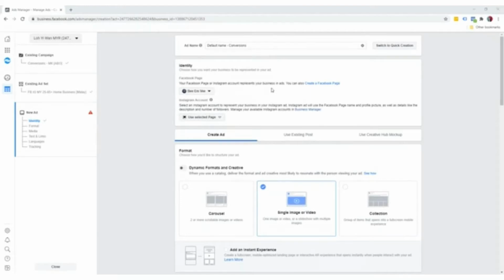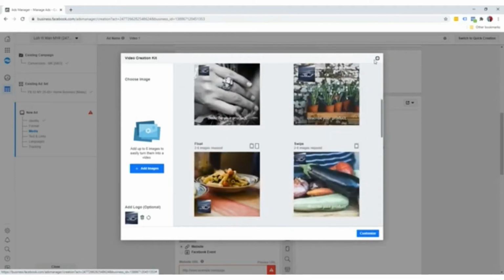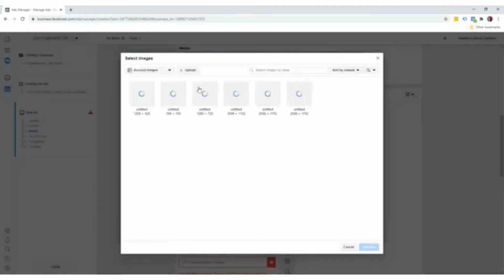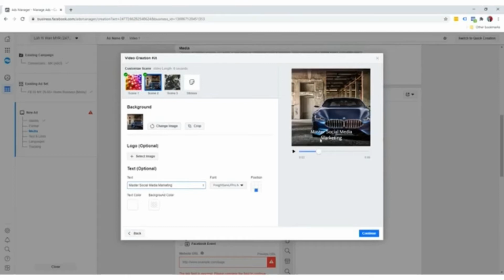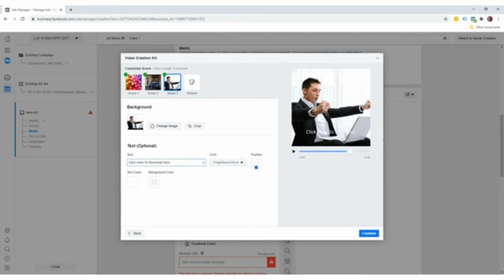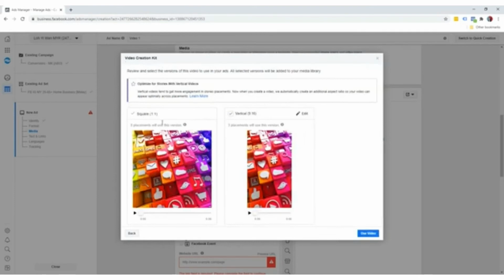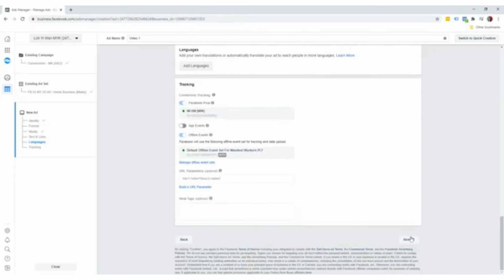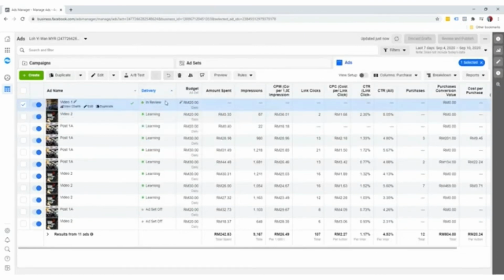Facebook Ads Mastery | Basic Course | Part 15: Using the Built In Video Maker In Ad Manager